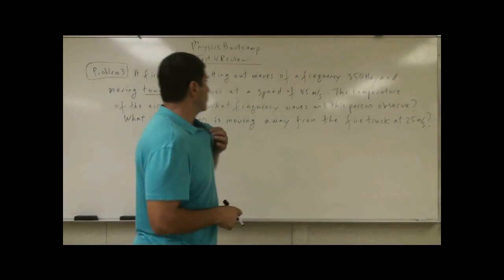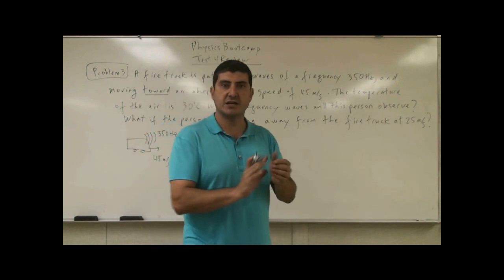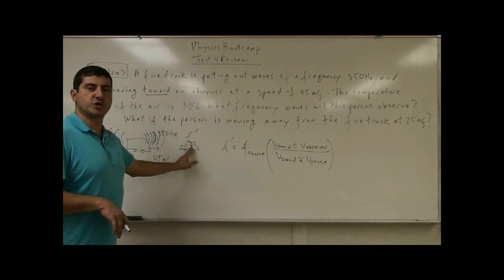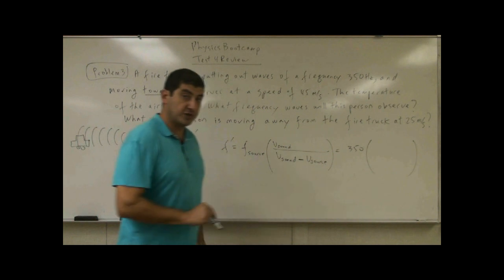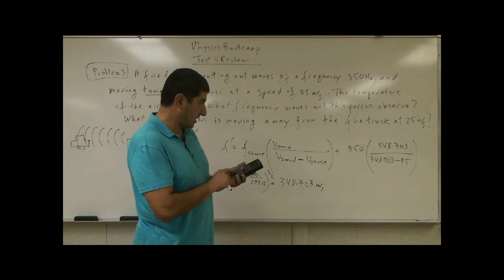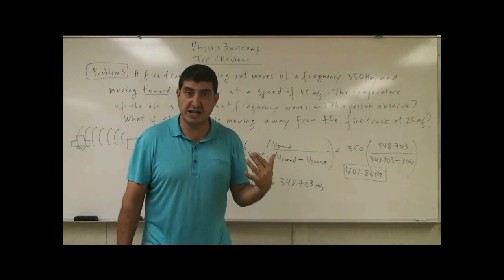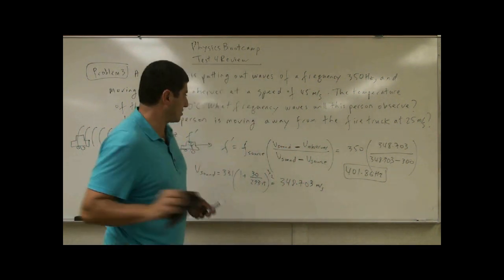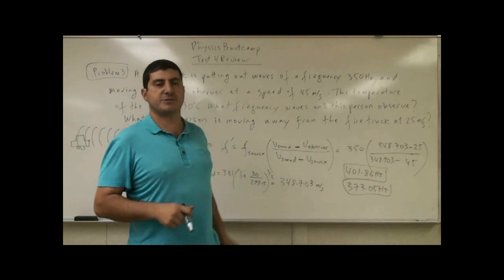PhysicsBootcampTest4ReviewP3(Doppler Effect).avi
This video is part of the Physics Bootcamp series. It covers the third problem of the fourth review test for this course.
A fire truck is putting out waves of a frequency 350 Hz, and moving toward an observer at a speed of 45 m/s.  The temperature of the air is 30 Celsius.  What frequency waves will this person observe?  What if the person is moving away from the fire truck at 25 m/s?